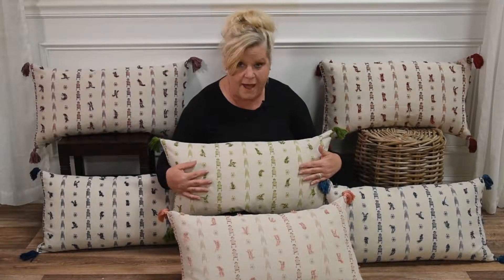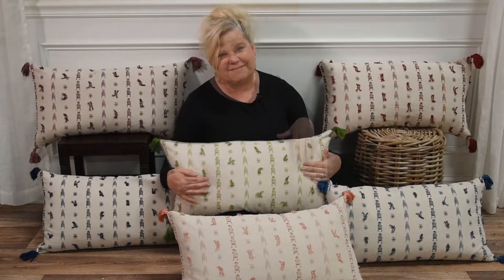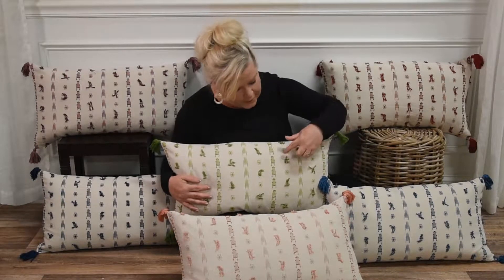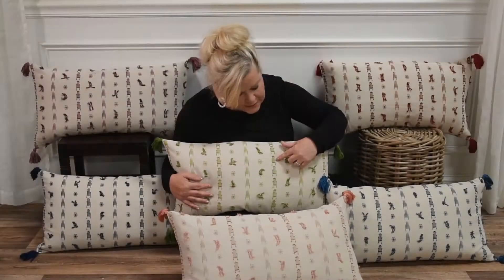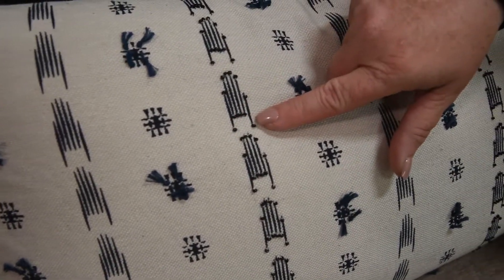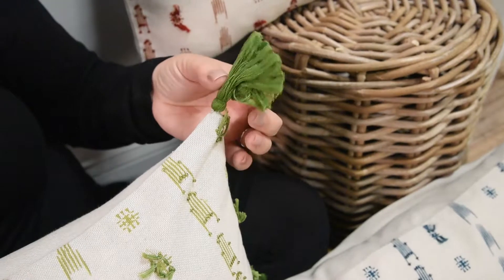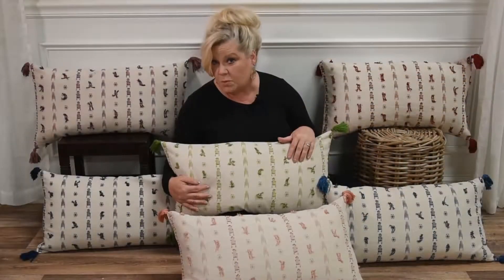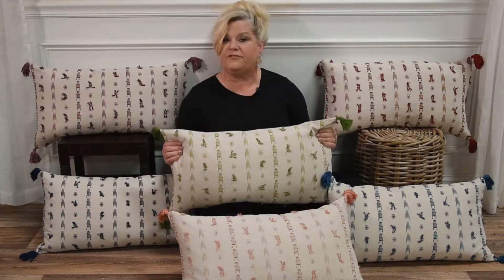Pillow Talk 14: Hand-Beaded, Stitched and Knotted